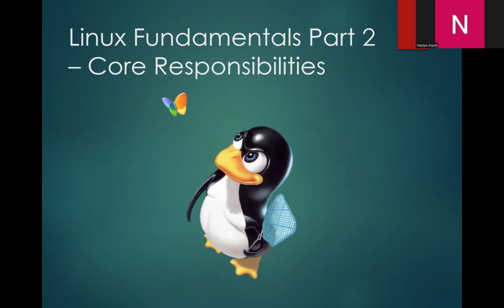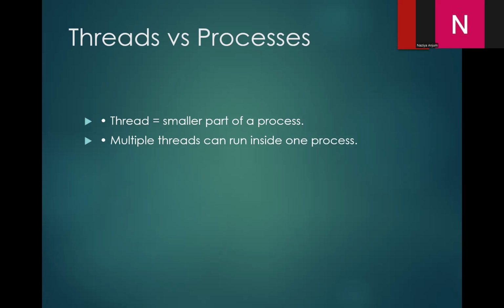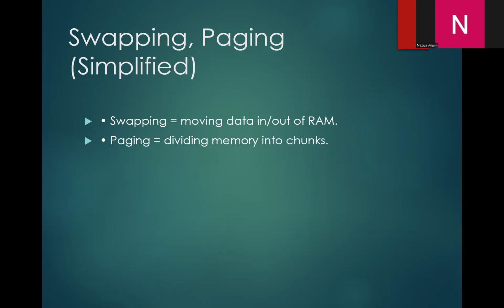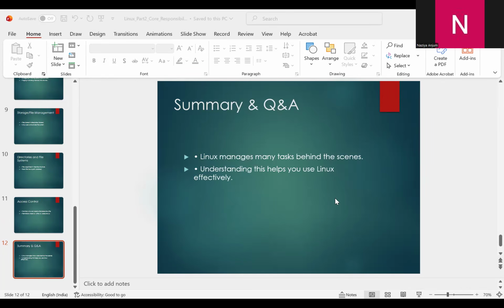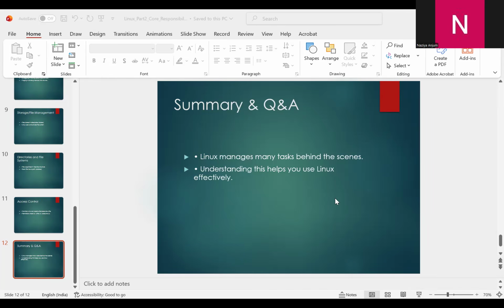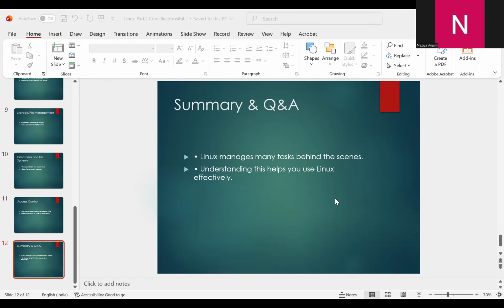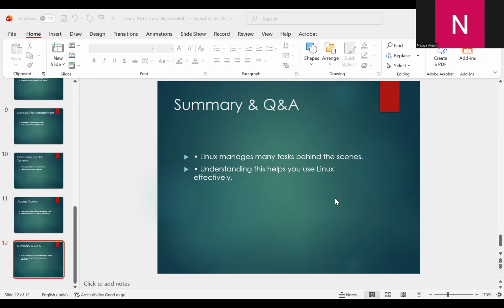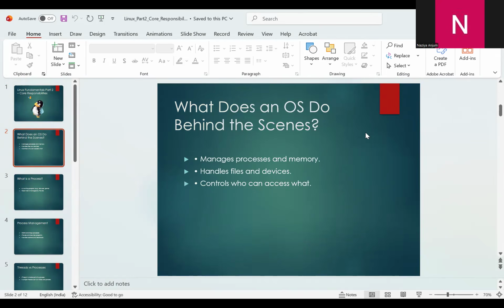Linux Fundamentals Part-2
Core Responsibilities